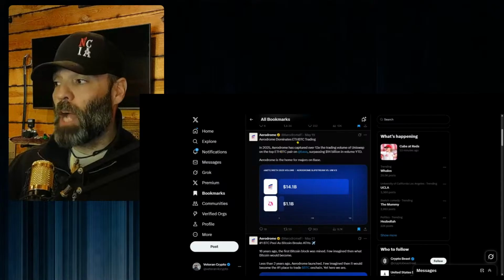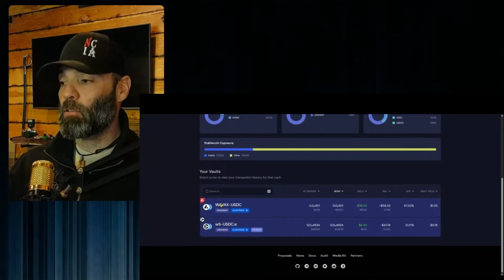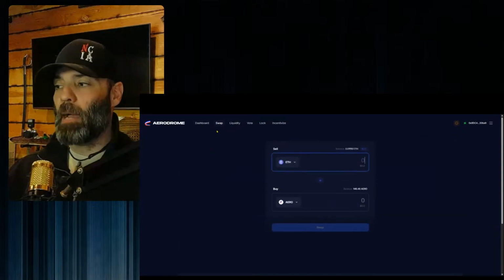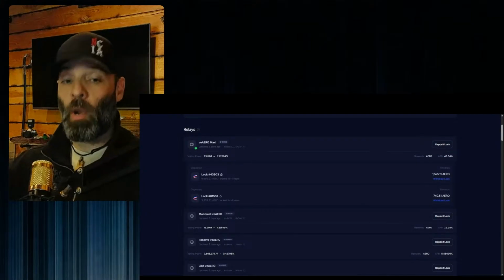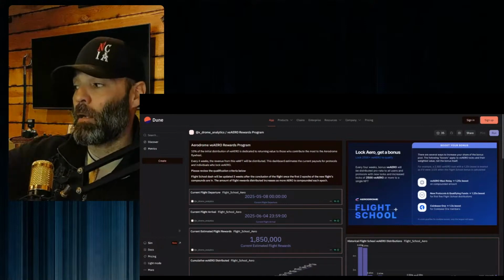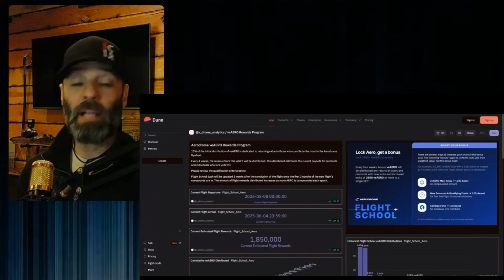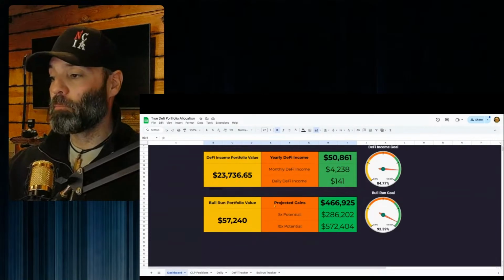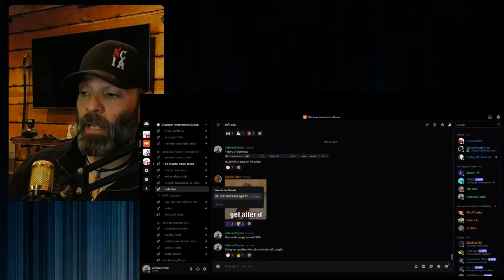🔥 Aerodrome Finance Explained: Yield, Voting, veAERO & Flight School!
Discover how Aerodrome Finance is transforming DeFi with powerful tools like veAERO, yield optimization, liquidity voting, and the Flight School rewards program. Learn how crypto users can stake AERO, lock tokens for boosted rewards, and participate in decentralized governance. This in-depth crypto tutorial breaks down how to earn passive income in DeFi, maximize altcoin yield, and gain insights into the future of decentralized finance built on the Base Chain. Stay ahead of the curve with the latest crypto news, bitcoin ecosystem trends, and top altcoin opportunities!

Let me know if you'd like a shorter version or tailored CTAs for engagement.